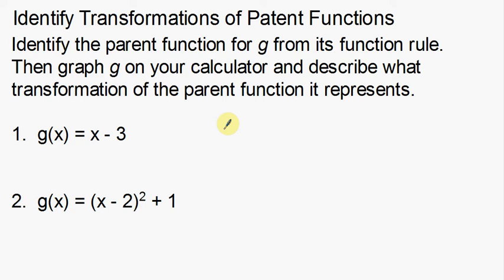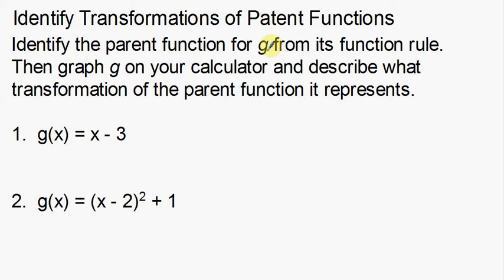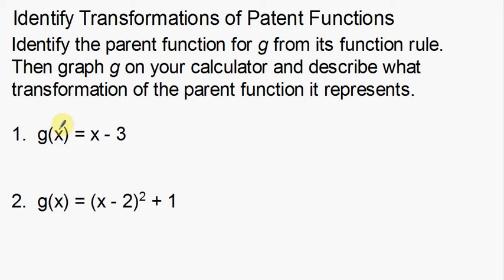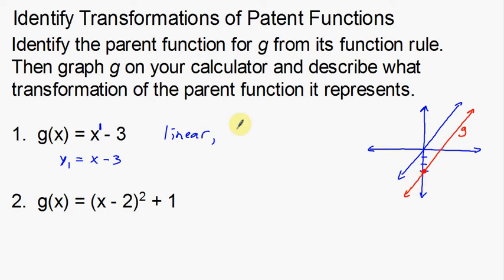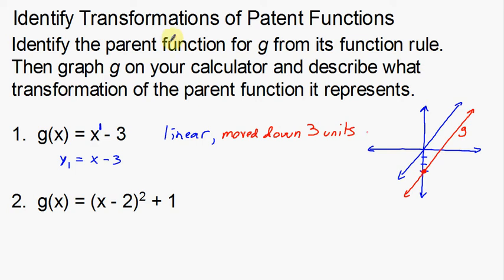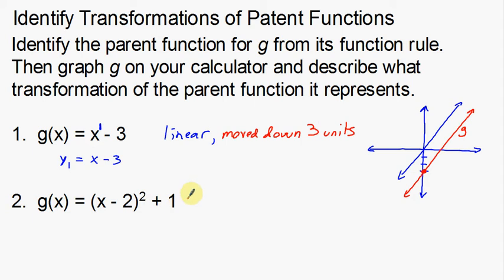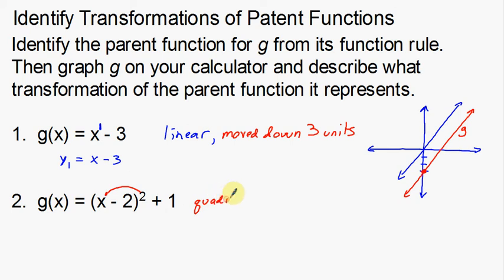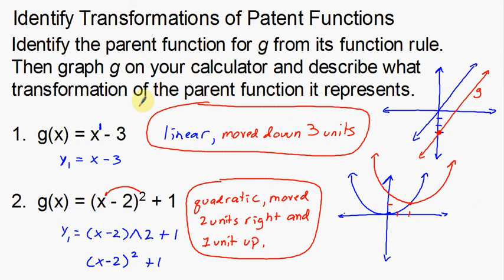Identify Transformations of Parent Functions